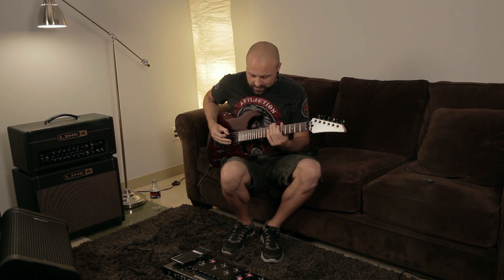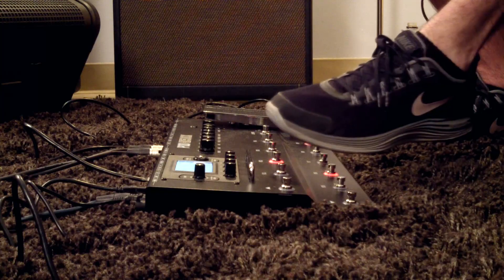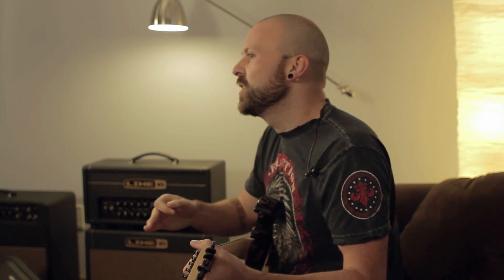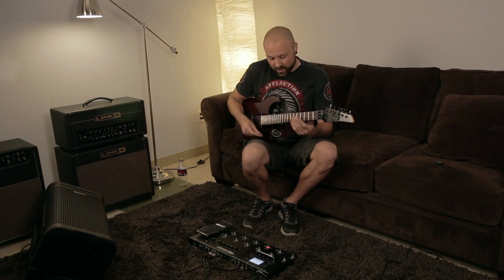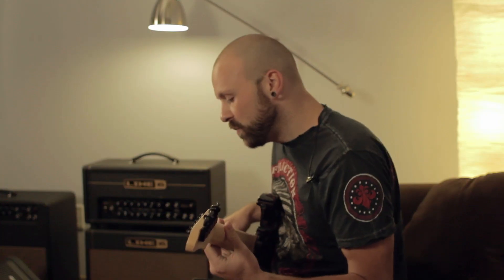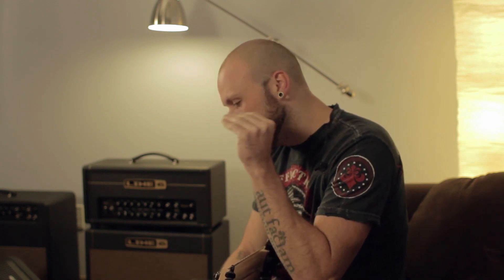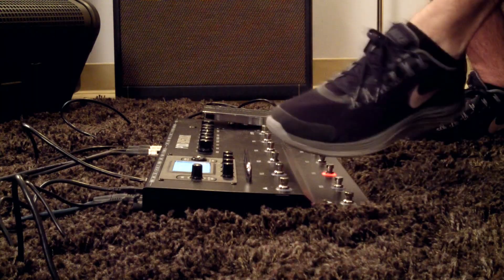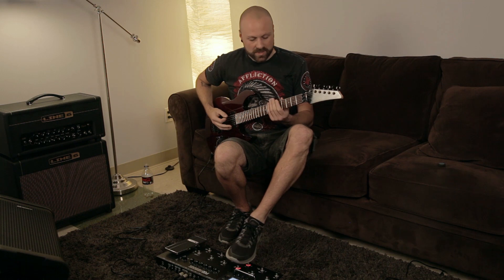Stevic MacKay: Getting “Sh*t Tone” With Variax & POD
Looking to experiment with contrasting tones on your POD? See how Stevic MacKay of Twelve Foot Ninja uses POD HD500X to alter his favorite tones and create new, dynamic effects that enhance his playing.